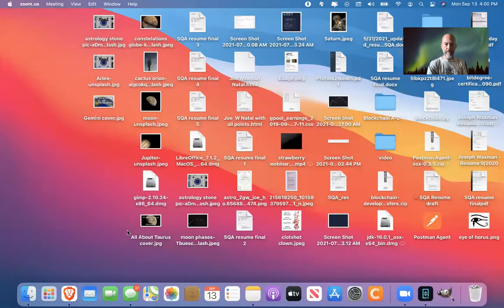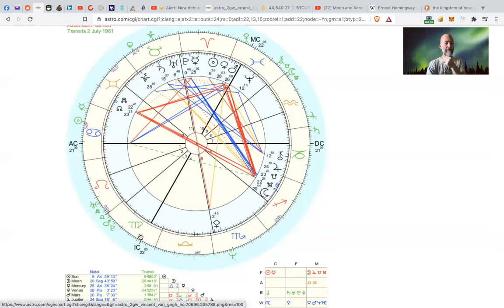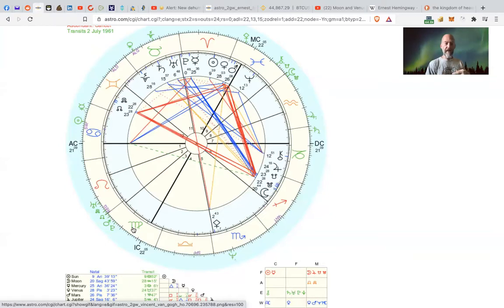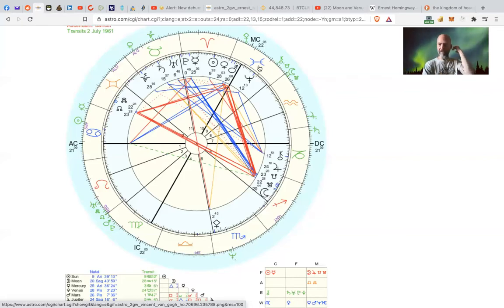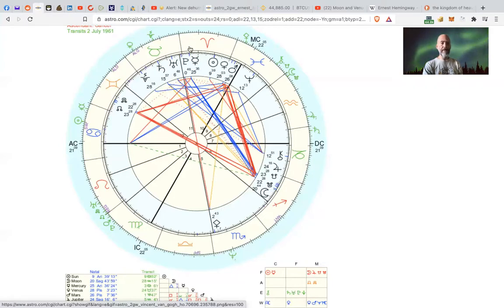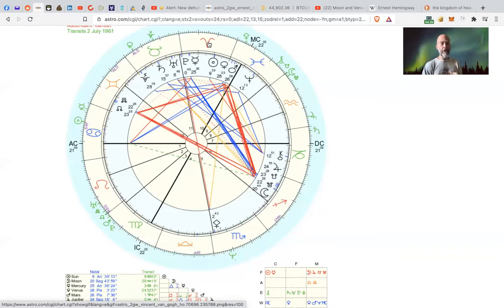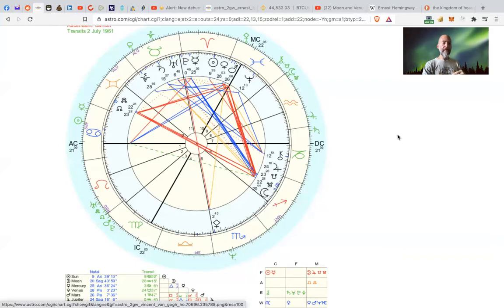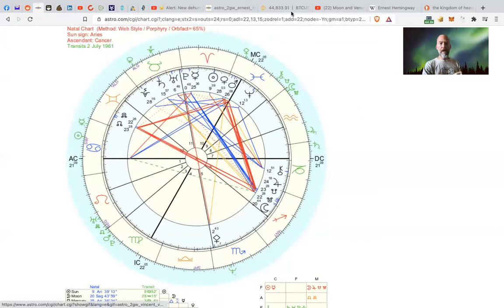All About Cancer and the Cancer Ascendant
Cancer is the 4th sign of the zodiac, it is ruled by the Moon and it is cardinal water and the 1st water sign of the zodiac. This video is all about the Cancer archetype. Check it out!
And go to my website to book a reading. Like, sub and share! Thanks!